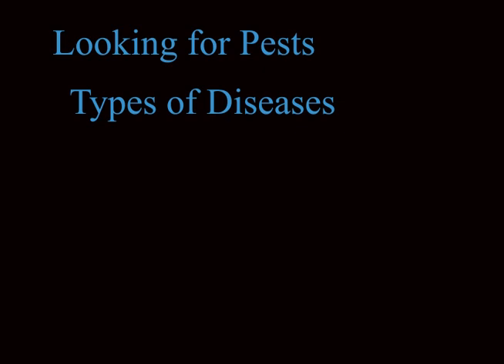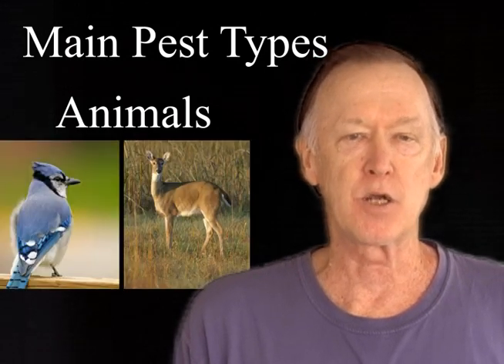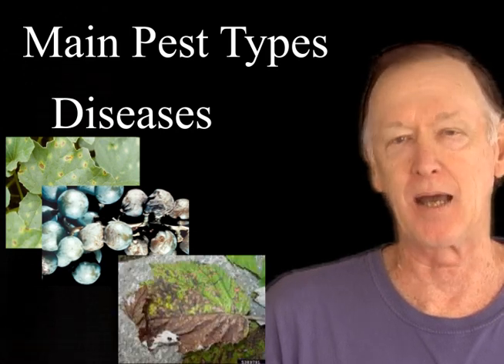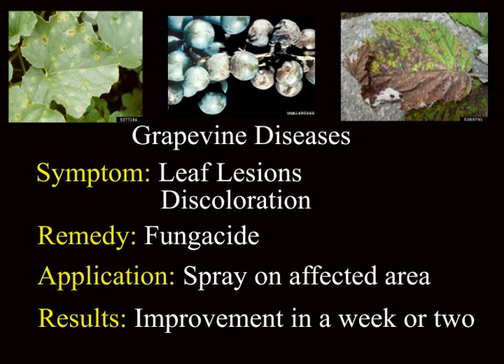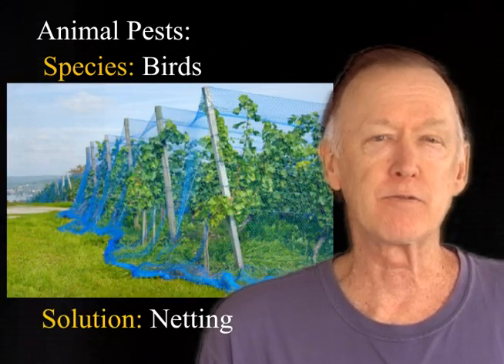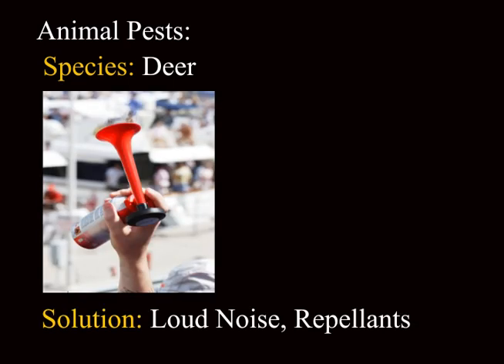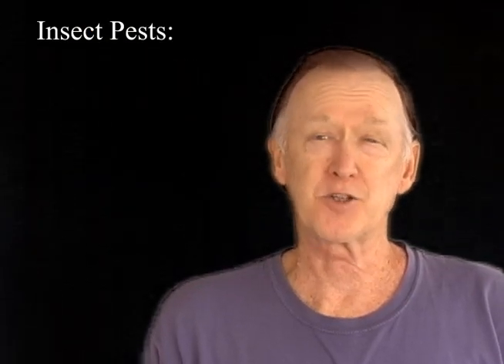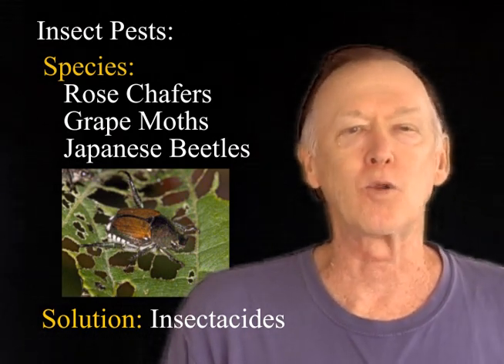Controlling Vineyard Pests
(Michael James) Video#5 of "Wine Tips" series. This video is about: Looking for pests, Types of diseases, What fungacides do, Additional pest types, and Common insect types.

Insect and Mite Pests of GrapevinesIn addition to flea beetle larvae and summer adults, Japanese beetles also feed on grapevine foliage. Most people are familiar with the shiny, ...

Google Answers: Grape vine problemsRegards, crabcakes Search Terms grape aphids organic grapevine organic pest control organic aphid control controlling aphids organically ...

UC IPM: UC Management Guidelines for Vine Mealybug on GrapeOct 3, 2008 ... To date, vine mealybug has only been found feeding on grapevines in California. This pest is spreading to new areas of the state and IPM ...

Detail: Grapevine Pests and their ManagementMar 29, 2008 ... Factsheet from the New South Wales Department of Primary Industries with photographs and information on a number of important pests and ...

ON THE GRAPEVINE: Vineyard Insect PestsWe don't see a lot of insect pests in the vineyard. During the season there is some evidence of caterpillars but usually not enough to warrant spraying. ...

Synthetic pyrethroids and avermectin for controlling the grapevine ...compounds for controlling grapevine pests in both laboratory assays and field trials. MATERIALS AND METHODS. Chemicals. Emulsifiable concentrates of the ...

(disease pests)
(grape vine pests)
(grape vine pest)
(vineyard pest)
(vineyard pest control)
(vineyard pest management)
(insect pests)
(vineyard care)
(vineyard bird control)
(vineyard deer control)